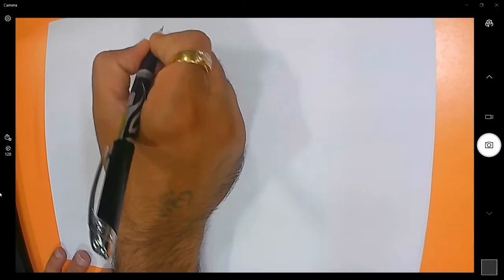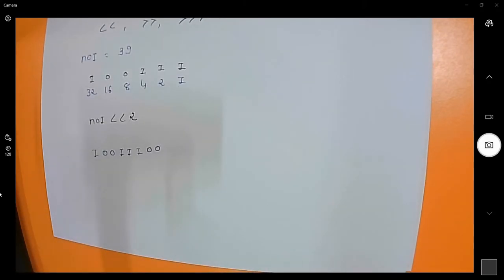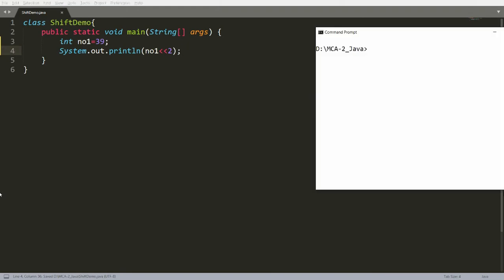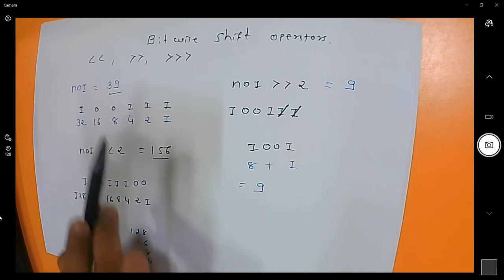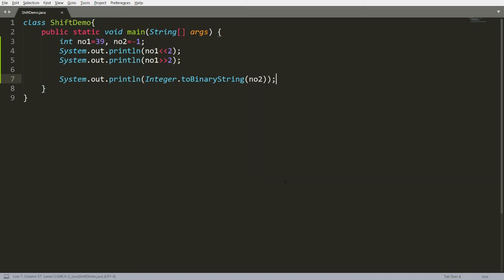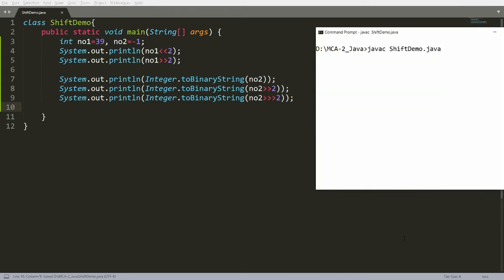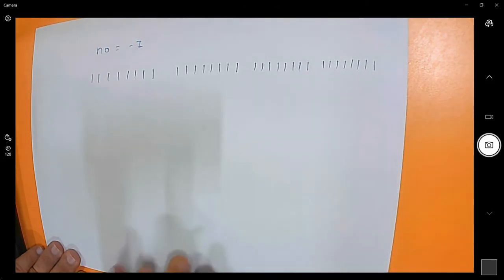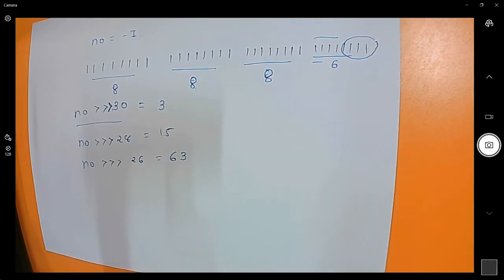Bitwise Shift Operators (Shift Left, Shift Right, Unsigned Shift Right with Practical Demonstration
This video demonstrates the concept of shift operators in Java
Shift Left, Shift Right and Unsigned Shift Right explained in this video with practical demonstrations and explanations